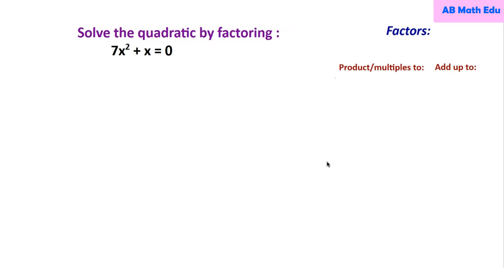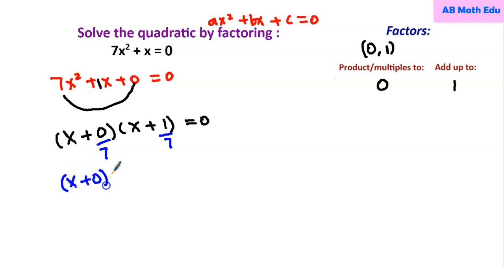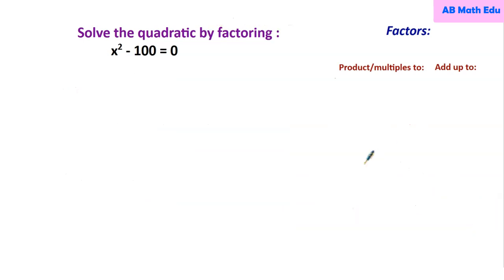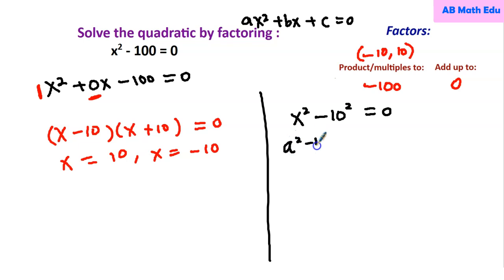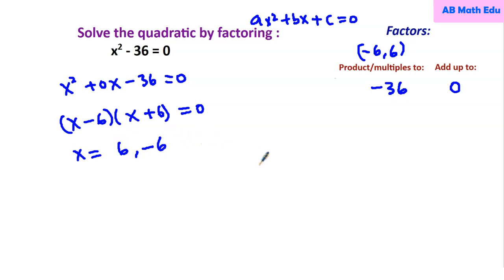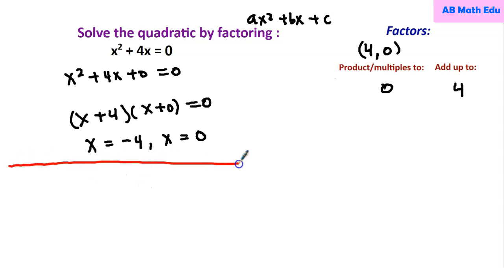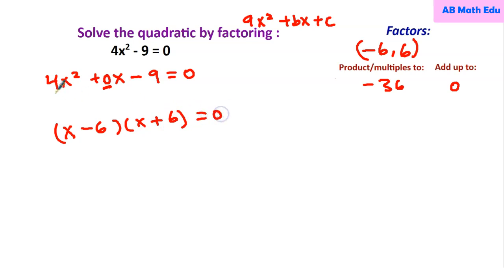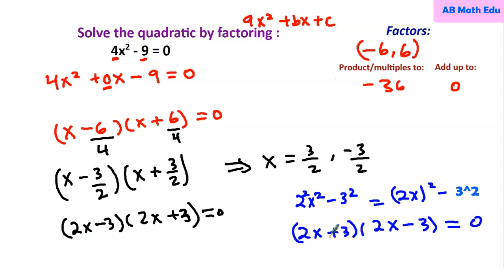How to do Factoring when Part of Trinomial is Missing|| Quadratic Factoring|| Algebra 2|Math 2